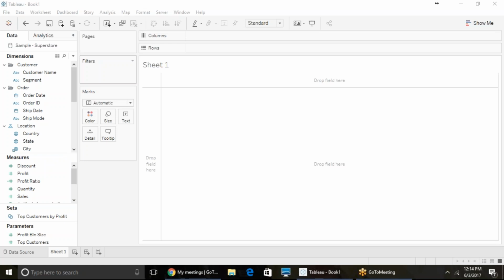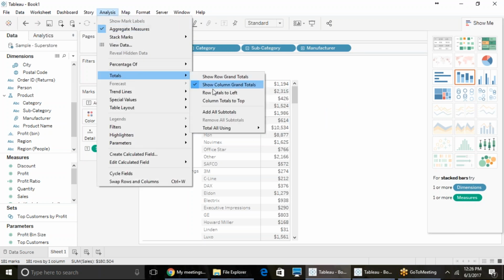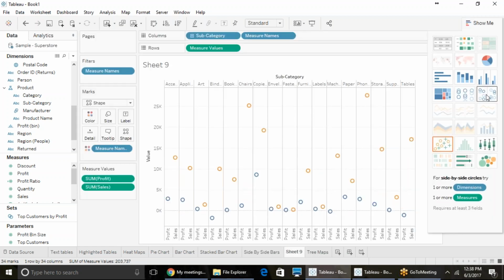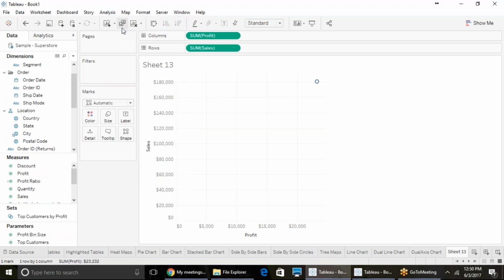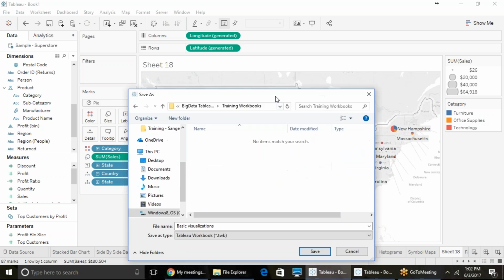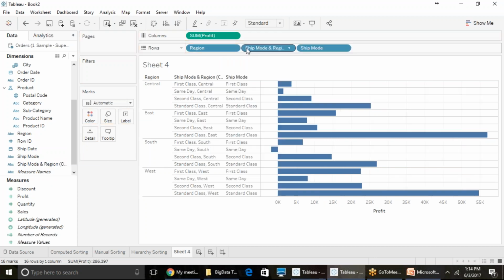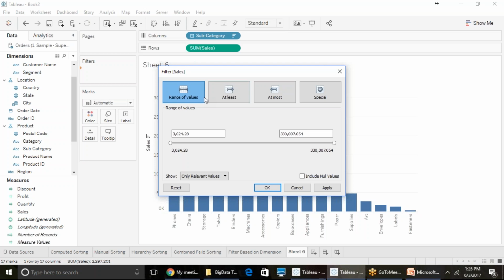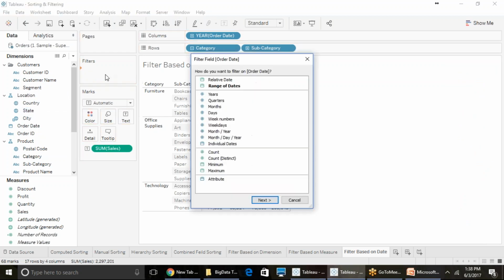BIGDATA CHAPTER TABLEAU PARTS-4